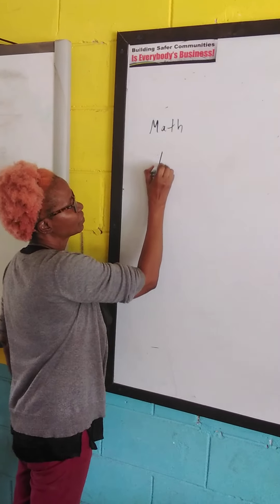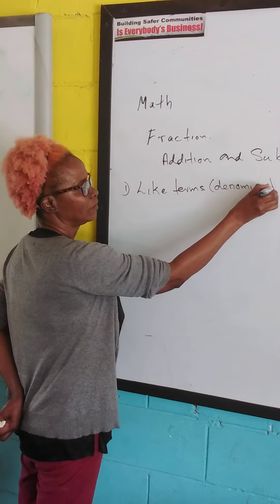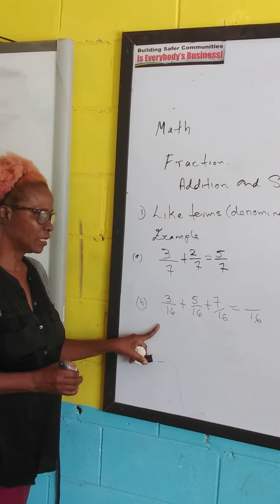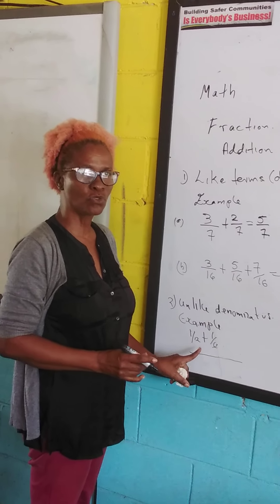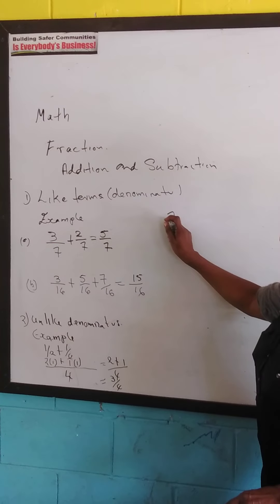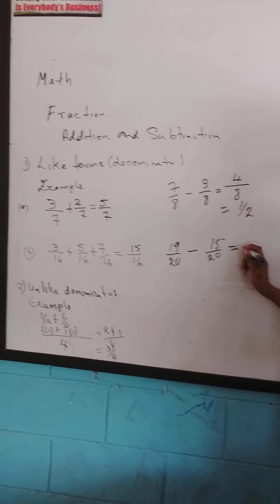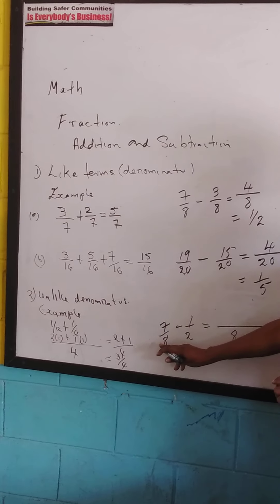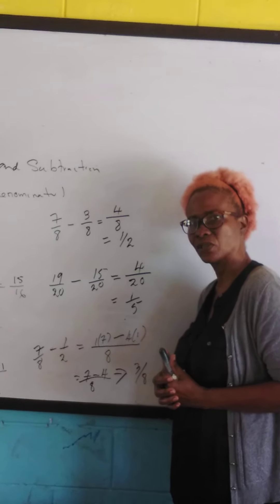Building Brilliant Scholars- FRACTIONS MADE EASY with E MONTAGUE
This video seeks to assist students in understanding the steps involved in solving fractions.